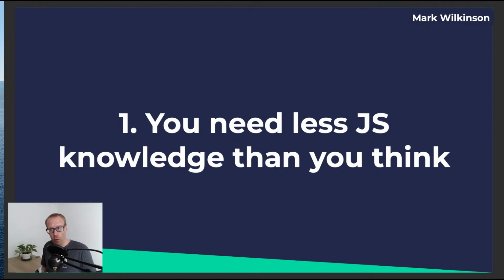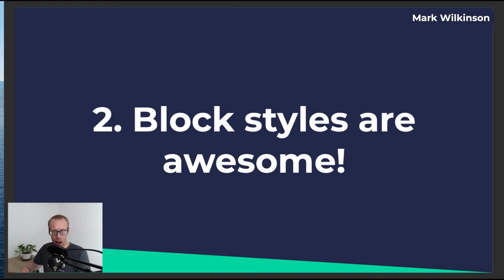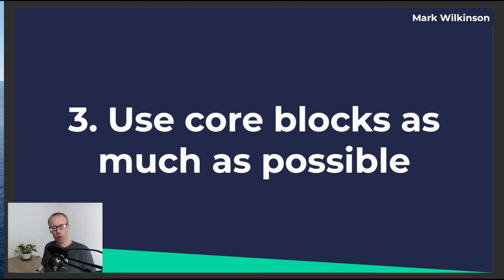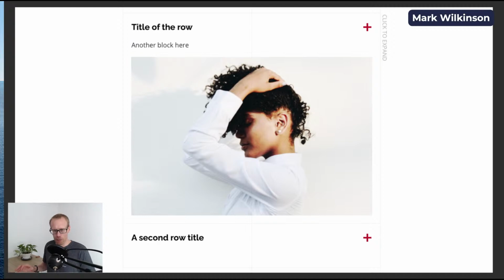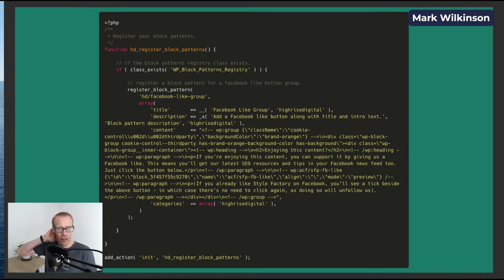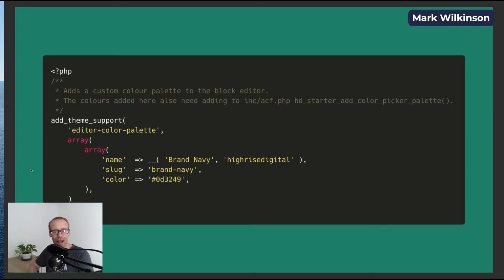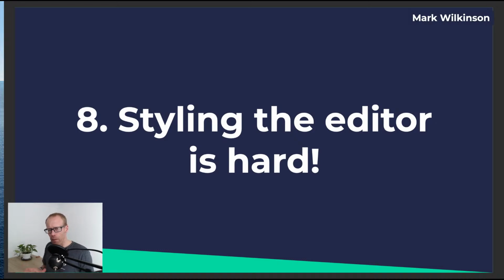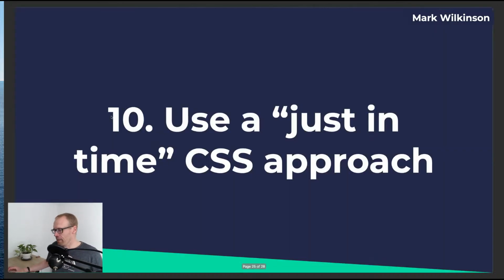10 lessons learned from developing WordPress sites with the block editor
In this live Youtube Broadbcast Mark will talk through the 10 lessons that Highrise Digital have learned whilst developing WordPress sites with the block editor also know as Gutenberg.

0:00 Intro
4:10 1: JS knowledge
7:45 2: Block styles
12:34 3: Use core blocks
13:45 4: Inner blocks
17:18 5: Block patterns
22:28 6: Custom colour palettes
24:57 7: ACF custom blocks
25:36 8: Styling the editor
28:45 9: Core block support
31:26 10: "Just in time" CSS